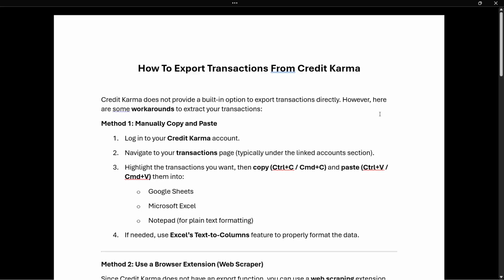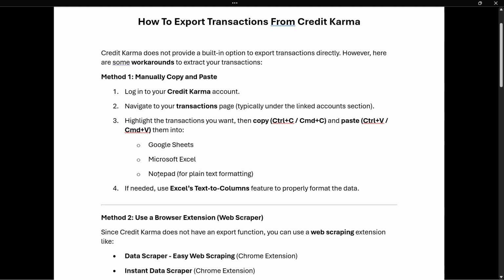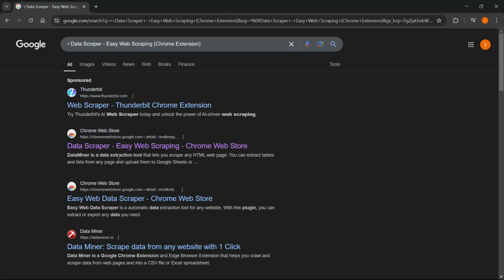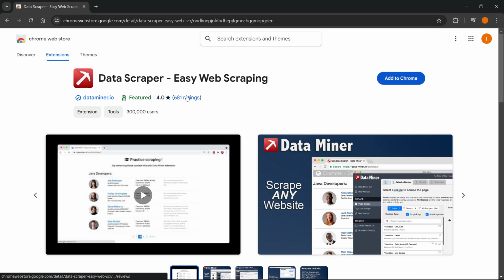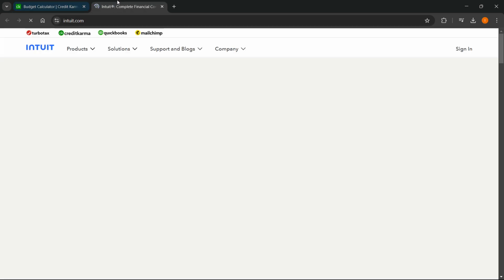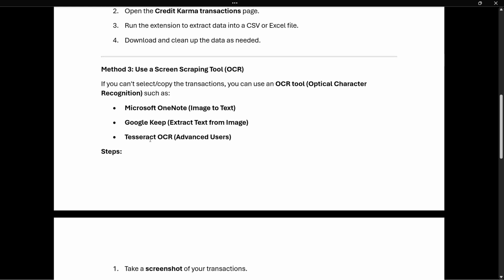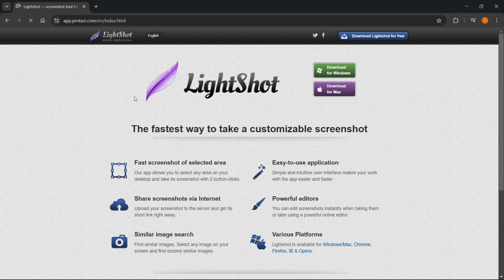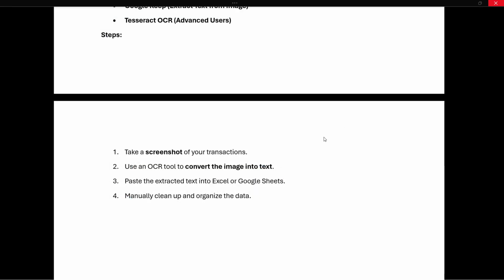How To EXPORT TRANSACTIONS From Credit Karma (QUICK & EASY) 2026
In this video, I'll show you how to export transactions from Credit Karma. This is a full guide on how to easily download and save your transaction history in 2026.

In case you've been trying to export your transactions from Credit Karma, this is the video you need to see!